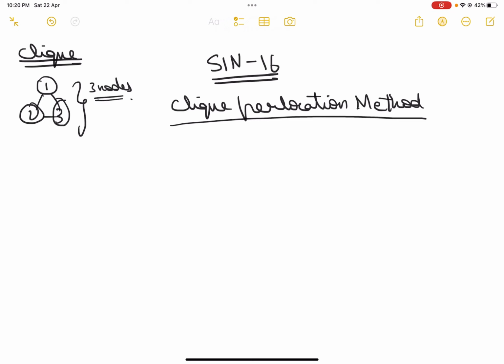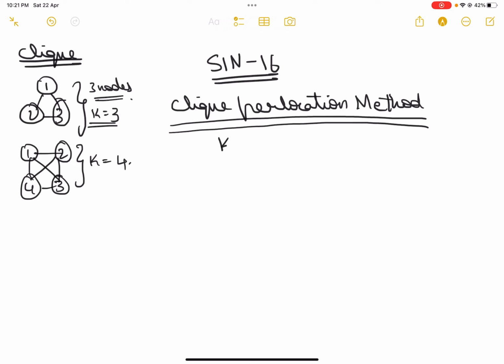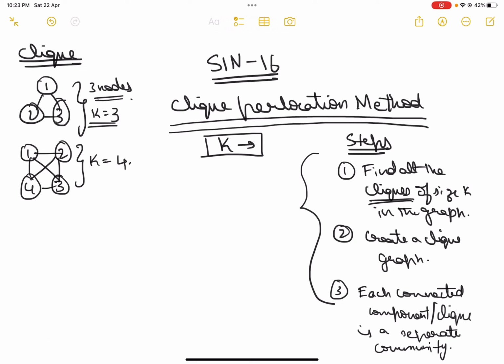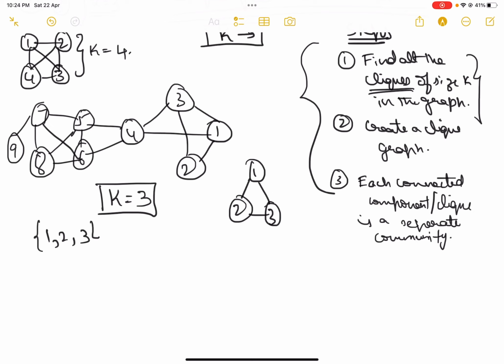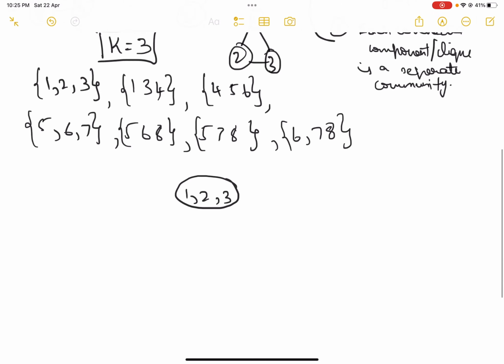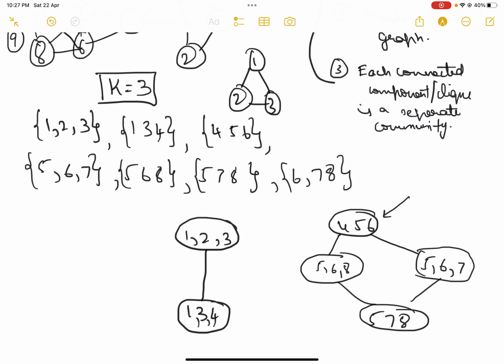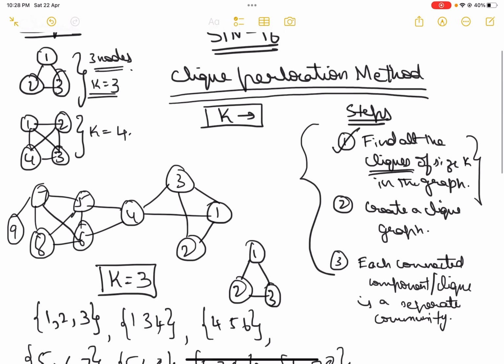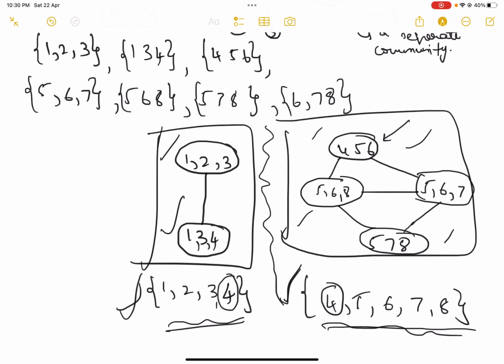Clique Perlocation Method | Social Information Networks | Lesson - 16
Hi everyone, I am sorry for missing out the 678 clique, that’s just an error, you can follow the same process including that as one of the clique nodes!
Apologies for the error.

I am Jishnu, currently working as a Data Scientist for a huge MNC and I love Travel, Food and Tech!